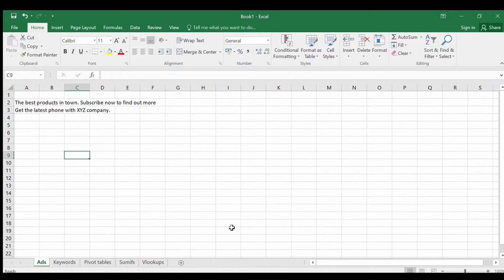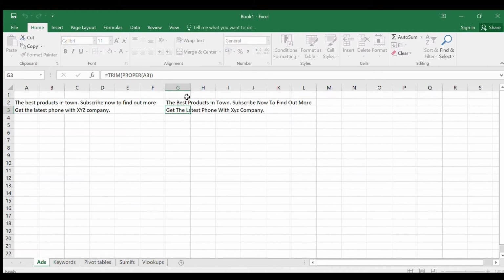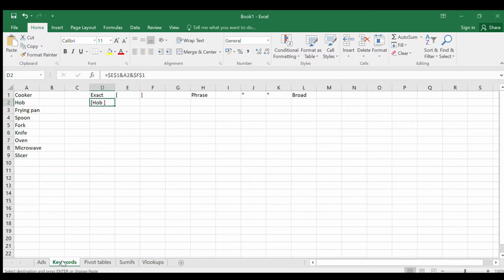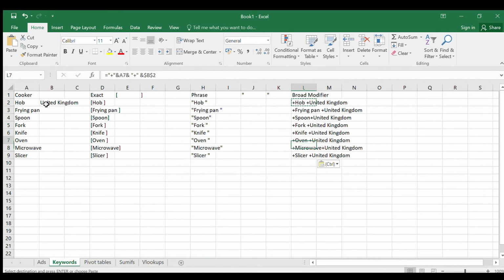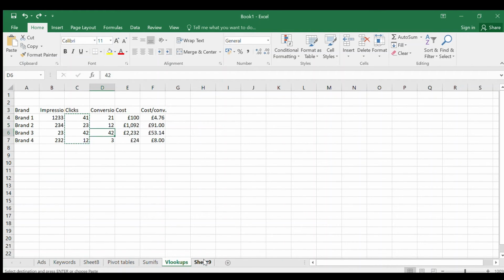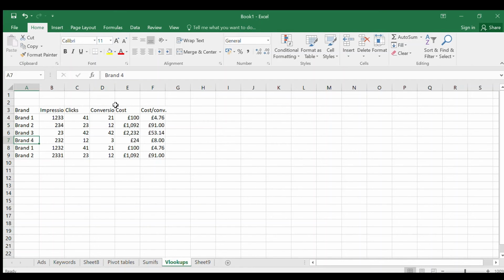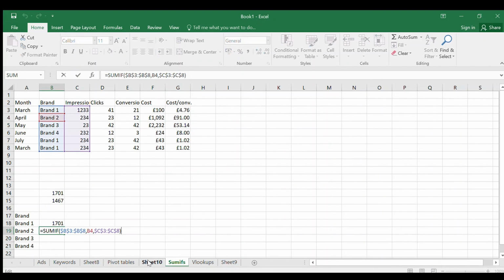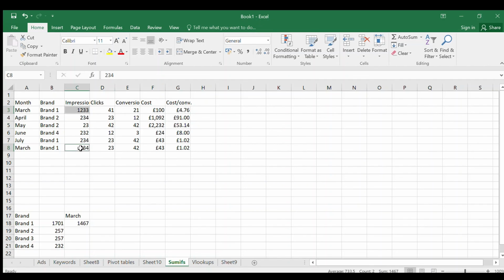Easy Excel Tips and Tricks for PPC Campaigns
Easy tricks for paid marketing campaigns